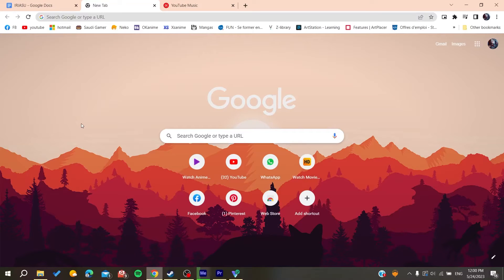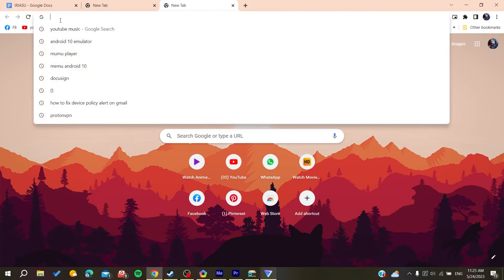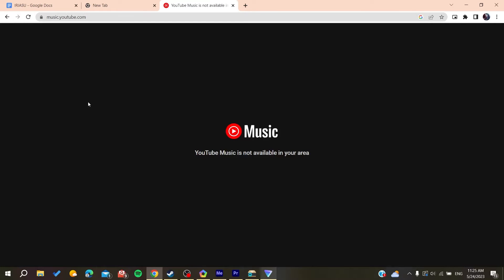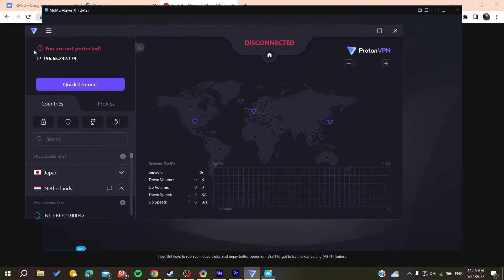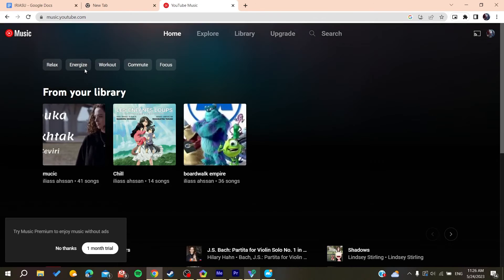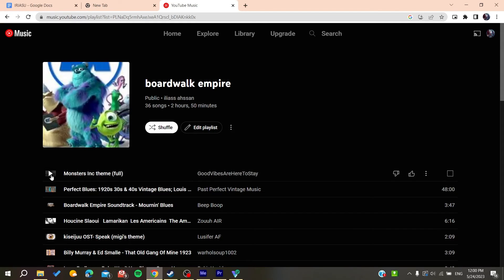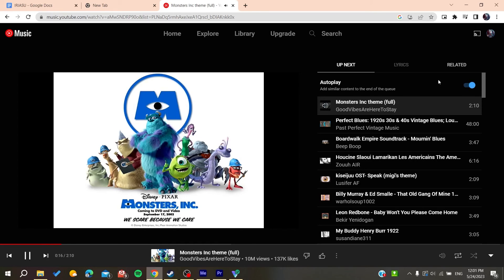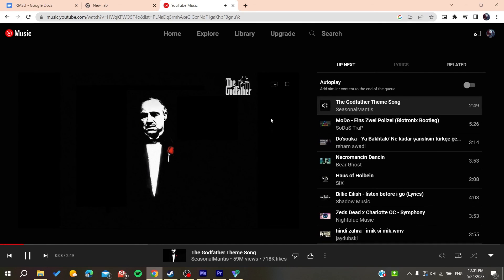How To Turn Off Autoplay YouTube Music Tutorial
Today we talk about turn off autoplay youtube music,how to turn off autoplay on youtube,how to disable autoplay on youtube,autoplay,youtube autoplay off